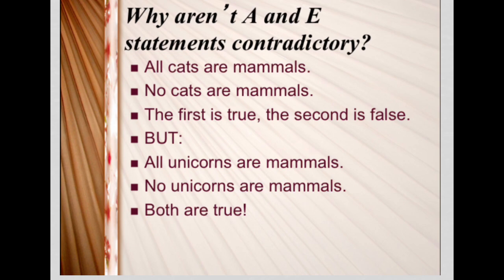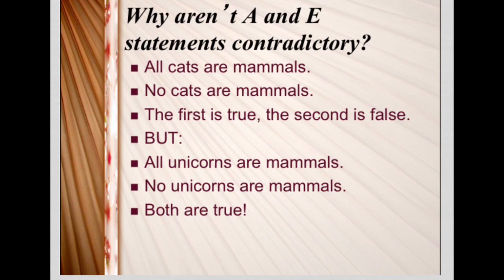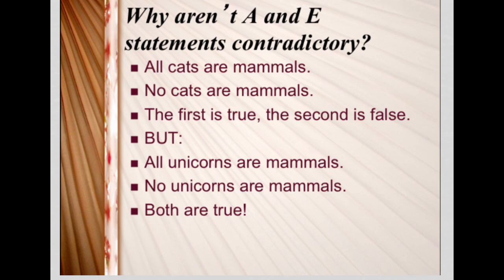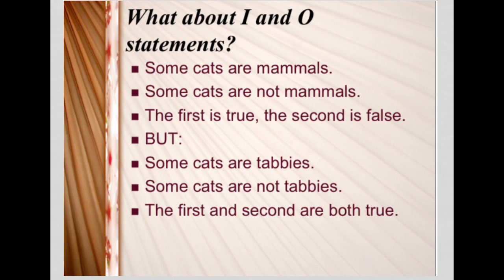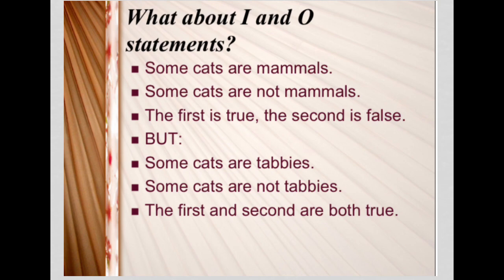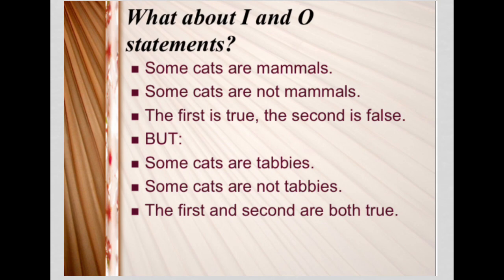The rest of the Square of Opposition